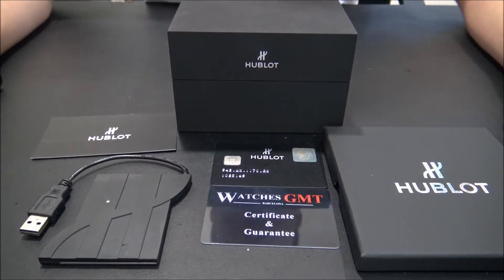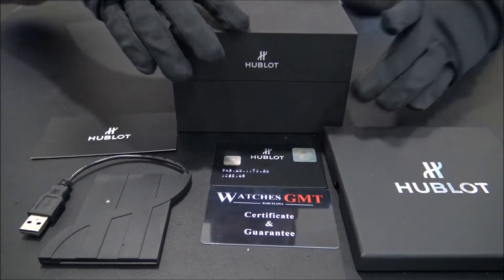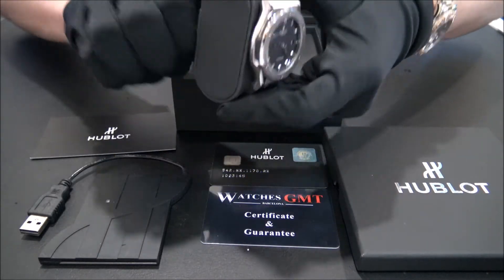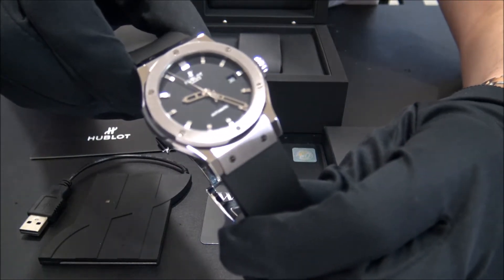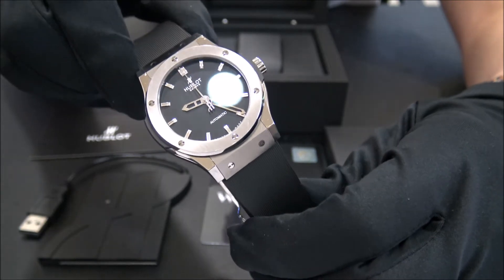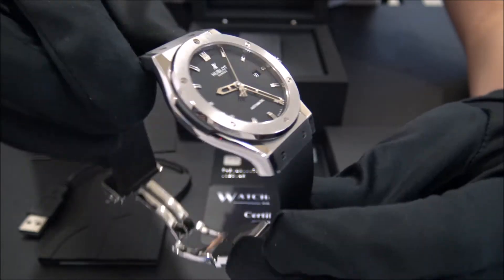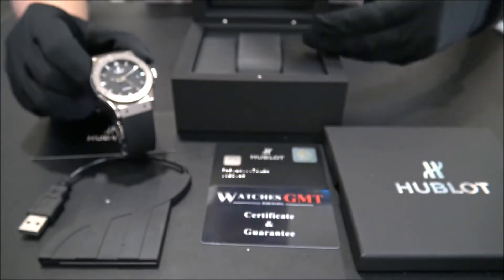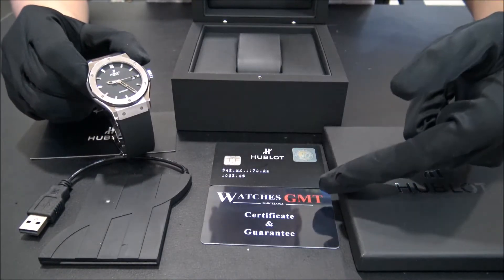Hublot Classic Fusion 42 Titanium 542.NX 2014 | WatchesGMT